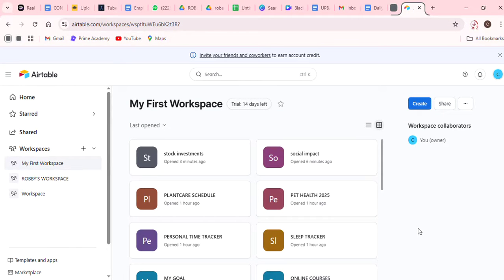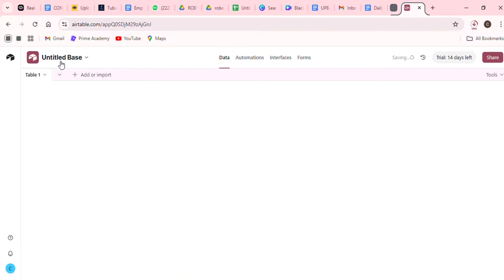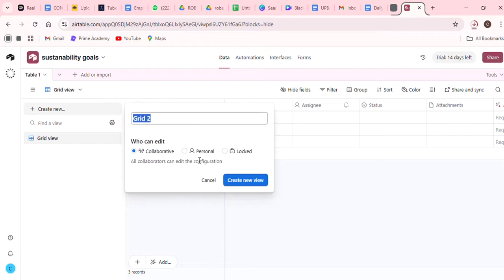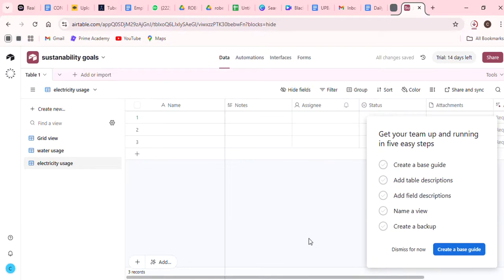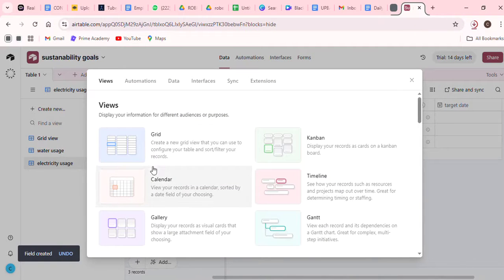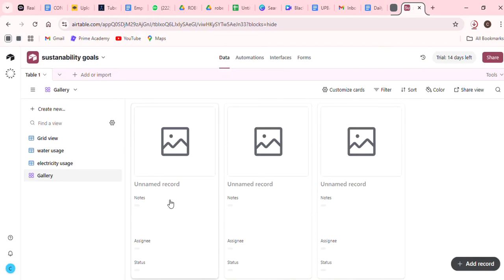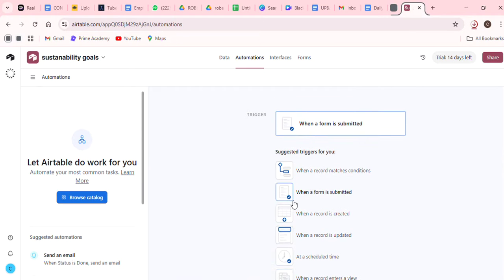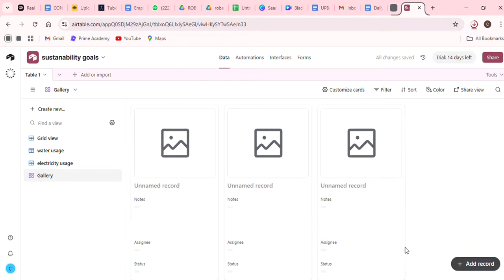How To Track Your Sustainability Goals On AIRTABLE (Complete 2025 Guide)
Welcome to this comprehensive How To Track Your Sustainability Goals On AIRTABLE (Complete 2025 Guide) tutorial! In this detailed guide, I'll walk you through everything you need to know about How To Track Your Sustainability Goals On AIRTABLE (Complete 2025 Guide).

 What You'll Learn in This How To Track Your Sustainability Goals On AIRTABLE (Complete 2025 Guide) Tutorial:
• Complete step-by-step instructions for How To Track Your Sustainability Goals On AIRTABLE (Complete 2025 Guide)

Whether you're a complete beginner or looking to improve your skills, this How To Track Your Sustainability Goals On AIRTABLE (Complete 2025 Guide) tutorial covers everything from basic concepts to advanced strategies. I've designed this guide to be easy to follow, practical, and immediately actionable.

Why This How To Track Your Sustainability Goals On AIRTABLE (Complete 2025 Guide) Tutorial is Different:

 Perfect for:
• Beginners who want to learn How To Track Your Sustainability Goals On AIRTABLE (Complete 2025 Guide) from scratch

Don't forget to LIKE this video if it helped you learn How To Track Your Sustainability Goals On AIRTABLE (Complete 2025 Guide) and SUBSCRIBE for more in-depth tutorials like this one!

Questions? Drop them in the comments below! I read every comment and try to respond to as many as possible.

• Share with anyone who might benefit from learning How To Track Your Sustainability Goals On AIRTABLE (Complete 2025 Guide)